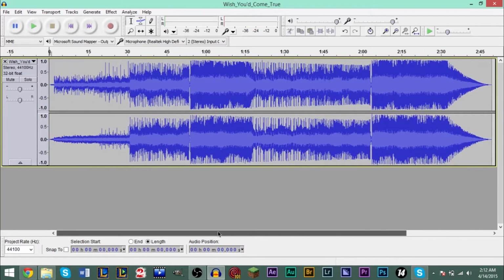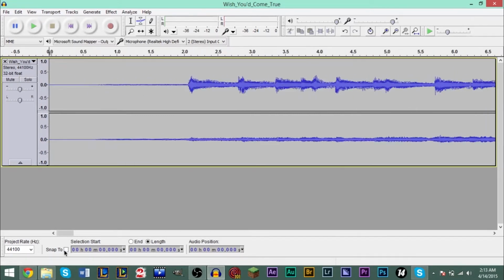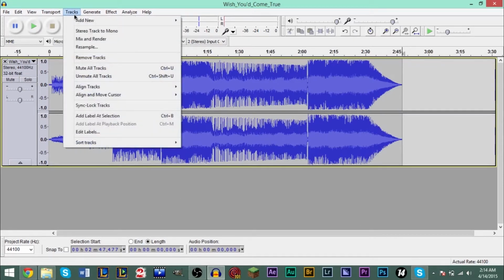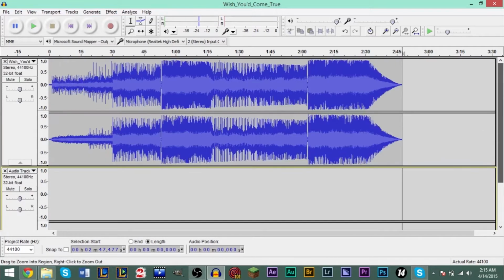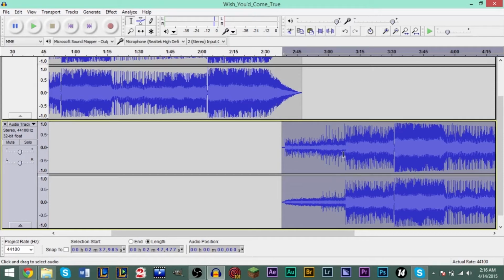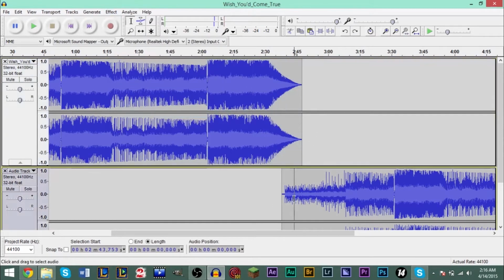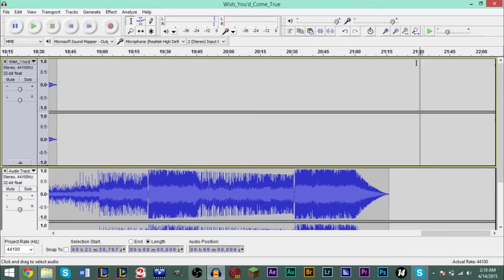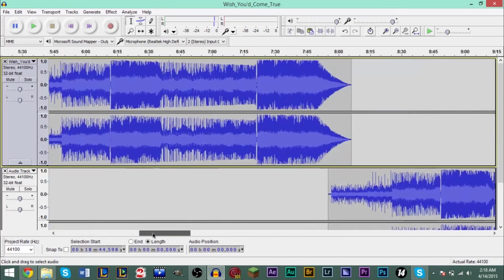How To: Loop Songs and Audio in Audacity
A quick and easy how-to guide for looping songs and audio in Audacity. This video shows you how to loop songs and extend songs that are short so they can be in your full length videos.

Audacity
Audacity Looping
Audacity Loops
Audacity Looping Songs
Audacity Looping Audio
Audacity How to Loop Songs
Audacity How to Loop Audio
Audacity Tutorial
Audacity Guide
Audacity How To
Audacity How to Loop
GSmaniamsmart